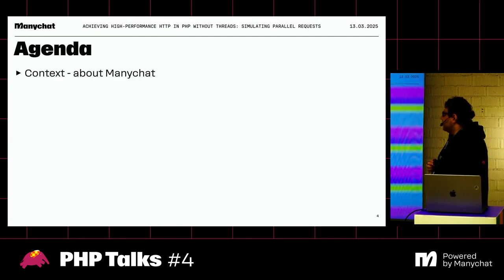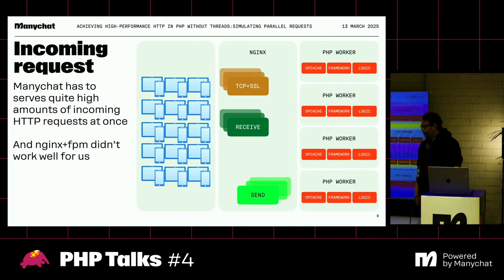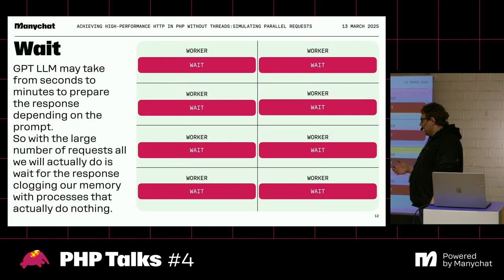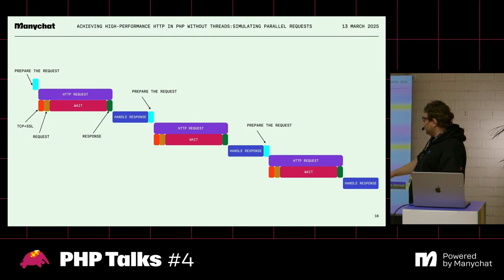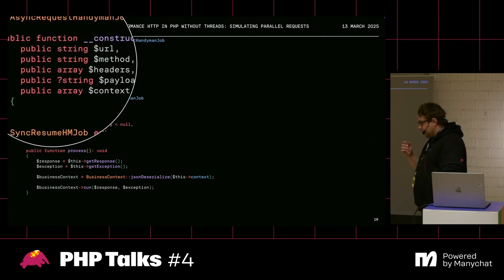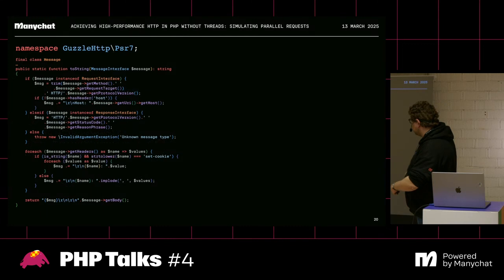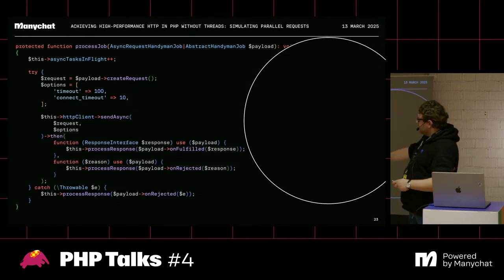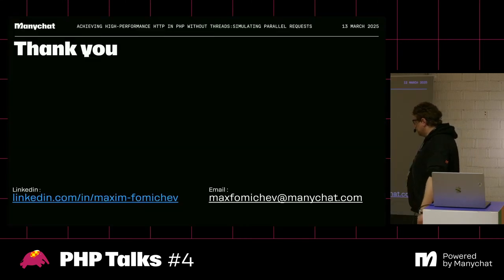Achieving High-Performance HTTP in PHP Without Threads, Max Fomichev, Manychat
Your PHP app talks to multiple APIs, but its single-threaded nature keeps you waiting. What if you could handle thousands of requests in parallel—without threads, extra processes, or switching languages?
In this session, I’ll show you how to bend PHP to your will with cURL, Guzzle, and smart state management. We’ll dive into non-blocking requests, state serialization, and efficient response handling—all within PHP’s native ecosystem.
Struggling with slow APIs, rate limits, or wasted resources? This talk will change how you think about PHP concurrency.